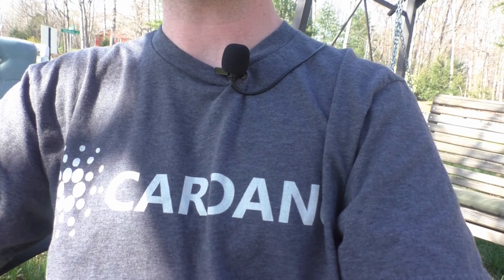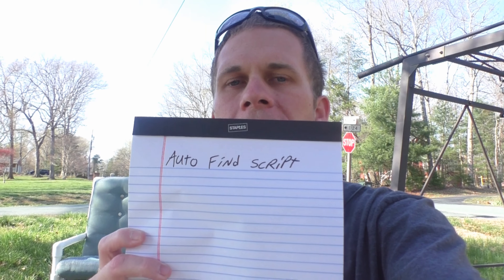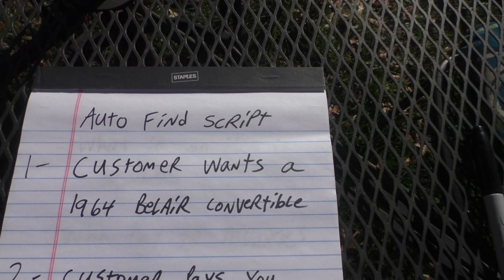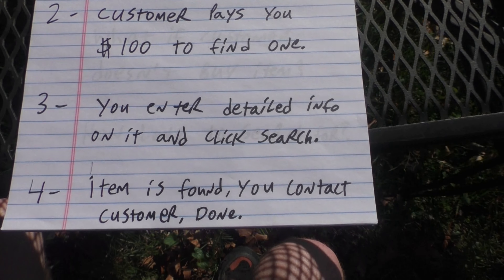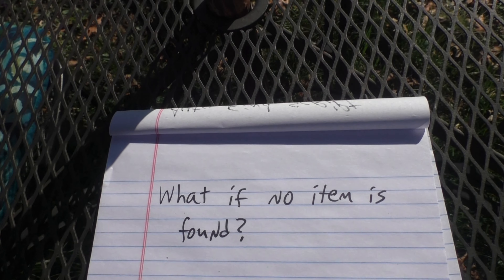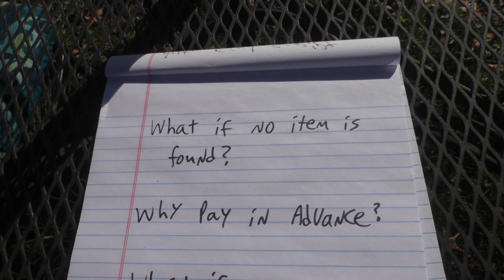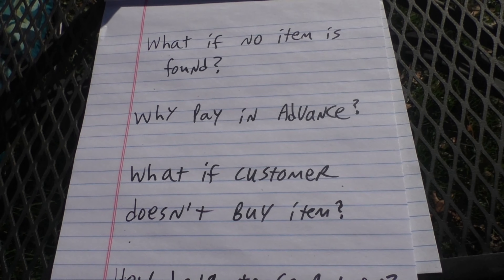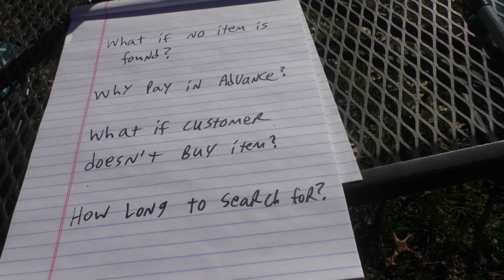6 Figure Passive Income Blurb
This is the first video of my blurb section. These are passive income ideas I've come up with, but probably will not be pursuing. Some I may have minimal knowledge about and others I may have extensive knowledge about. Auto Find Script I have moderate knowledge about.